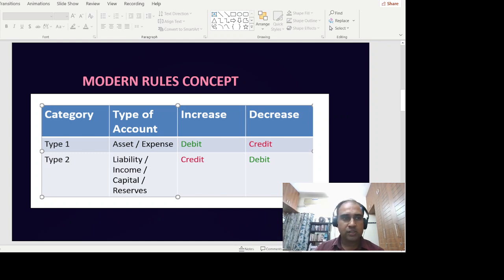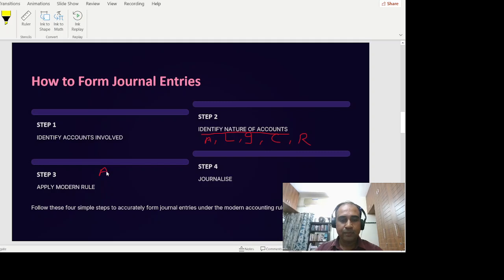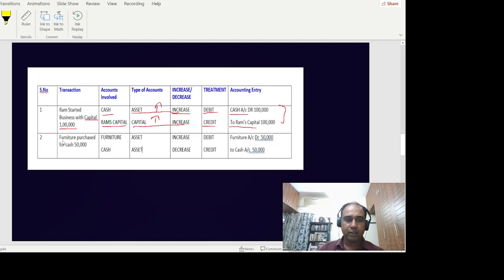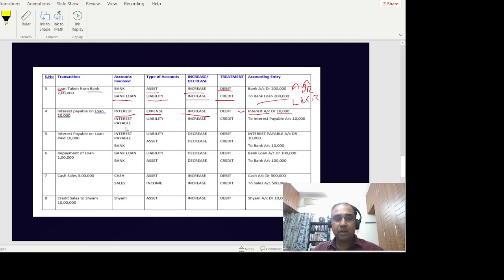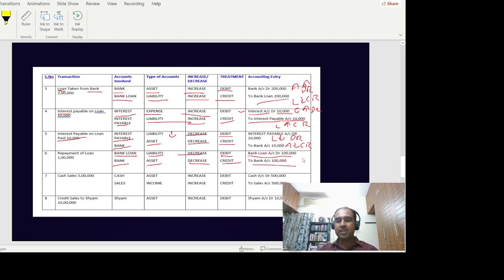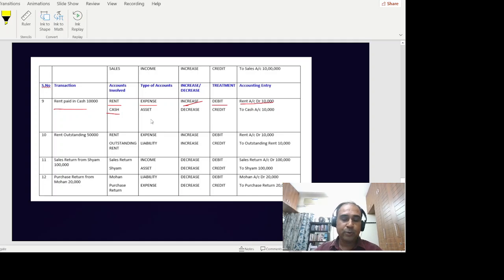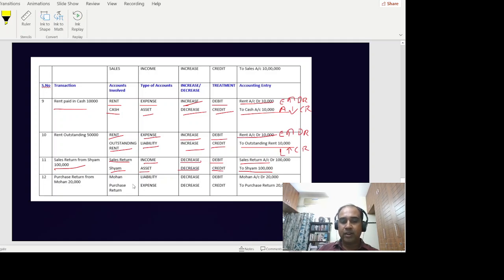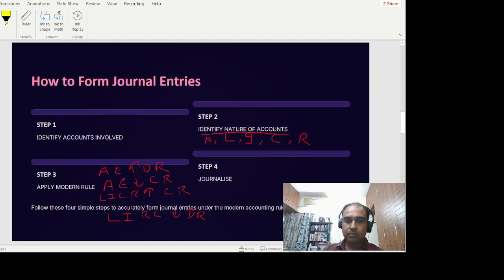Modern Rules of Accounting with Journal Entries - Class XI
Learn DEBIT / CREDIT FROM Scratch : Accountancy Learning for beginners -Modern Rules of Accounting

Have posted a video in YouTube about Modern Rules of Accounts and forming Journal Entries.

Topic : Understanding Debit and Credit and learning how to form Journal entries from Scratch

Who Can watch :

Accounts Students : Anyone in Class XI , XII, or anyone pursuing B.Com , M.Com or pursuing CA Foundation to catch up with basics of Accounts .

Non Finance Guys : Anyone who is from a Non Finance Background and wants to understand Debit / Credit and Journal Entries from Scratch can check this video

You Tube Channel Name : Learn Accountancy with Prasad R

The Hindi version of this video will also be uploaded shortly in my Youtube Channel :  Learn Accountancy with Prasad R